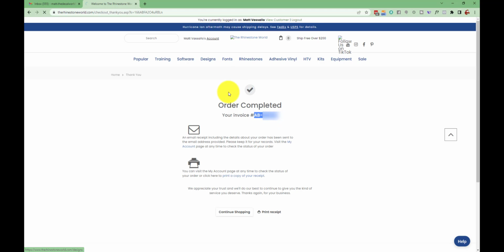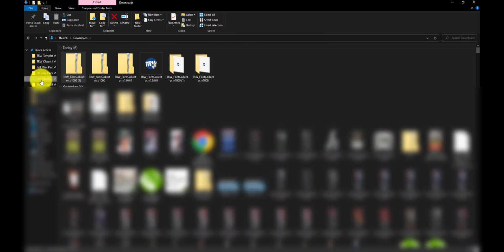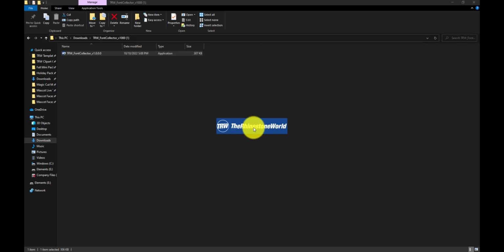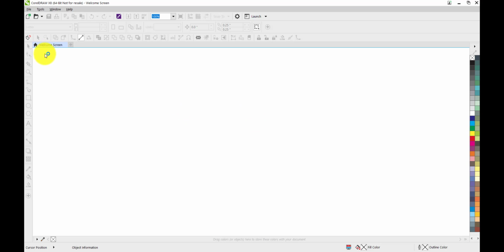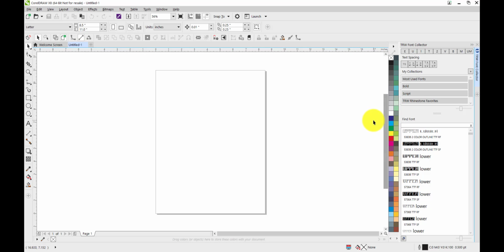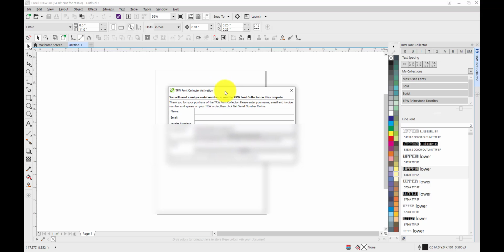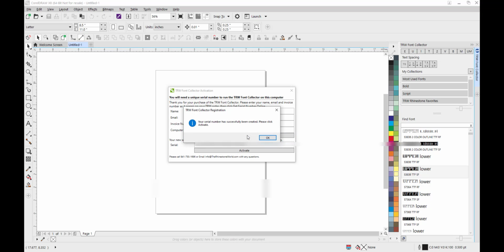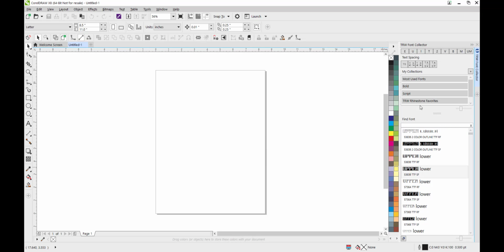TRW Font Collector Add On for CorelDRAW Installation Tutorial Video from The Rhinestone World